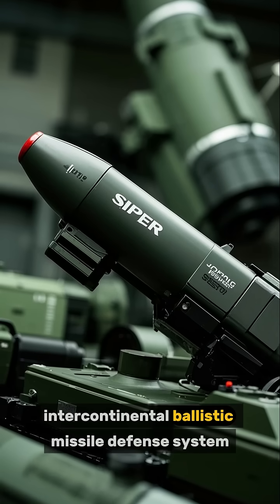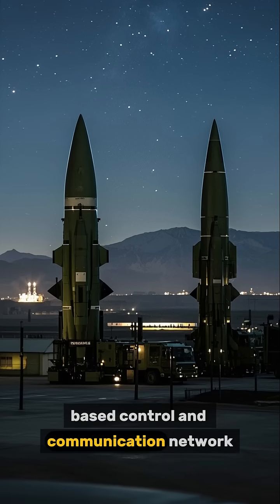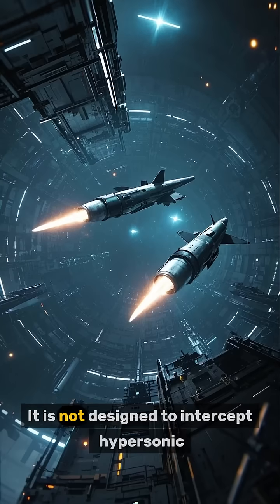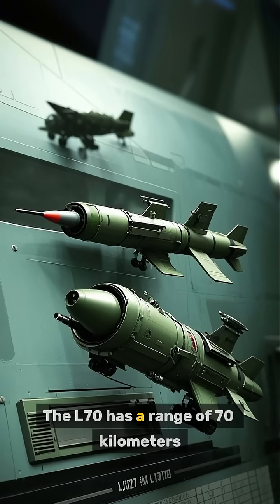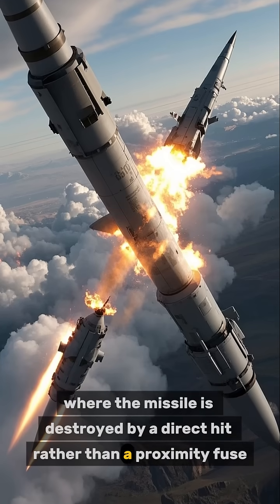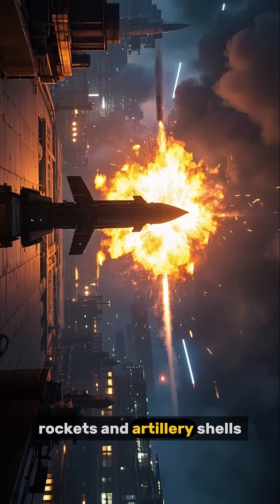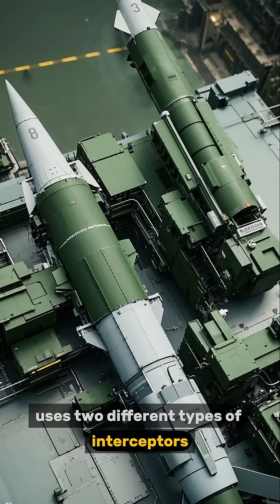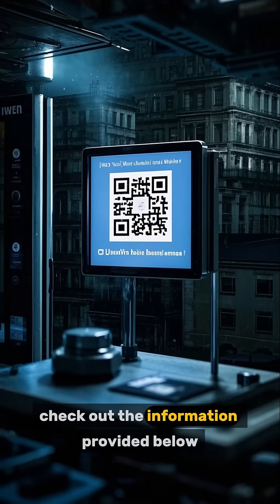10 Israel’s Arrow 3 vs Turkey’s SIPER – Missile Defense Comparison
"Israel’s Arrow 3 vs Turkey’s SIPER – Missile Defense Comparison"

In this in-depth analysis, we compare two of the most advanced missile defense systems in the world: Israel’s Arrow 3 and Turkey’s SIPER. Both systems are designed to intercept ballistic missiles, but how do they stack up against each other in terms of range, accuracy, technology, and operational capabilities?

🔹 Key Comparisons Covered:
✔️ Arrow 3 – Israel’s cutting-edge exoatmospheric interceptor
✔️ SIPER – Turkey’s domestically developed long-range defense system
✔️ Range & Interception Capabilities
✔️ Radar & Targeting Systems
✔️ Operational Deployments & Real-World Readiness

Whether you're a defense enthusiast, military analyst, or just curious about missile technology, this video breaks down the strengths and weaknesses of these two powerful systems.

High-Search, Low-Competition Keywords:
Arrow 3 missile defense system

SIPER missile Turkey

Israel vs Turkey missile defense

Best air defense system 2024

Arrow 3 vs SIPER

Hypersonic missile interception

Long-range air defense comparison

Turkish missile technology

Israeli missile defense